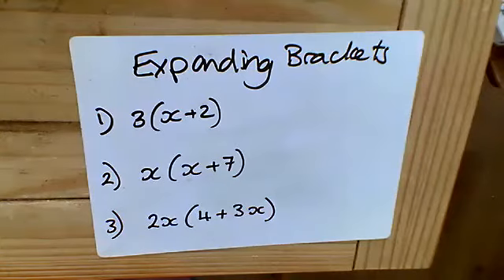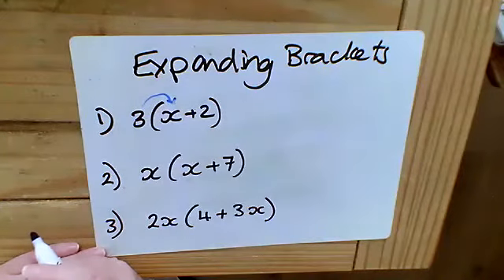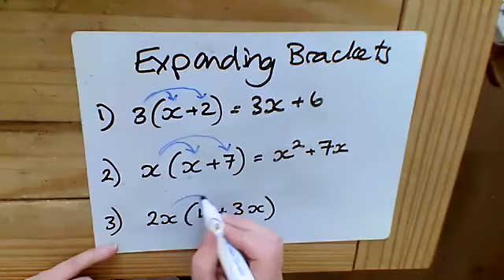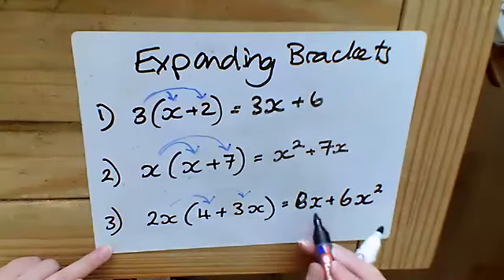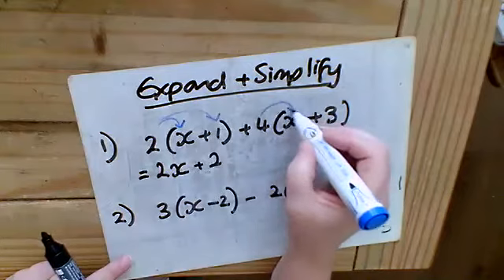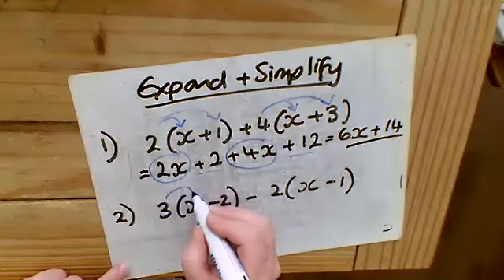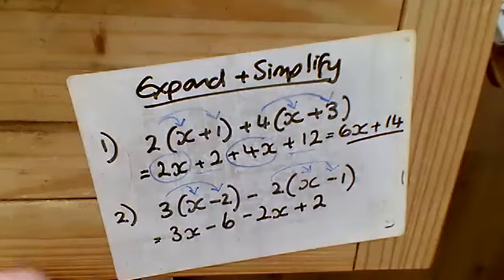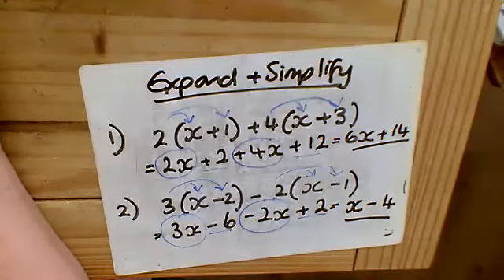expanding brackets and simplifying